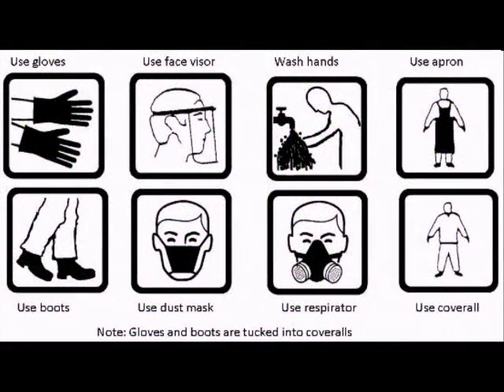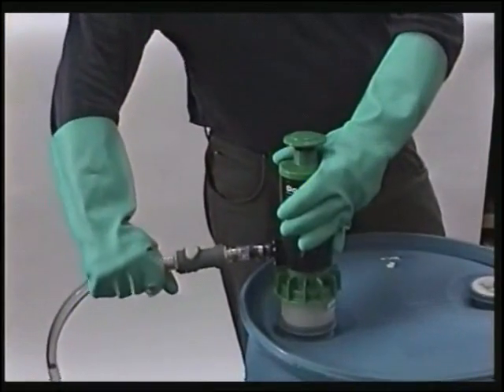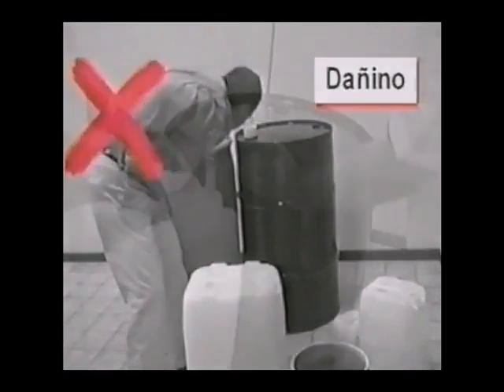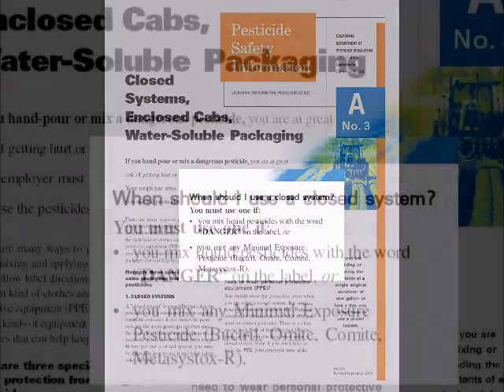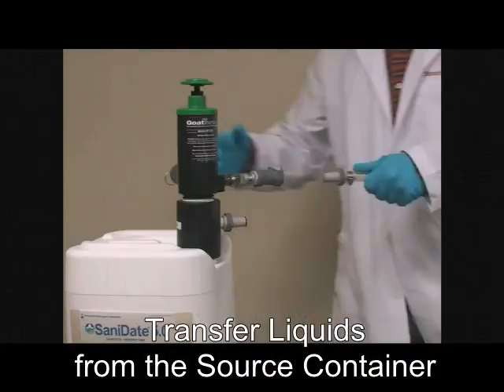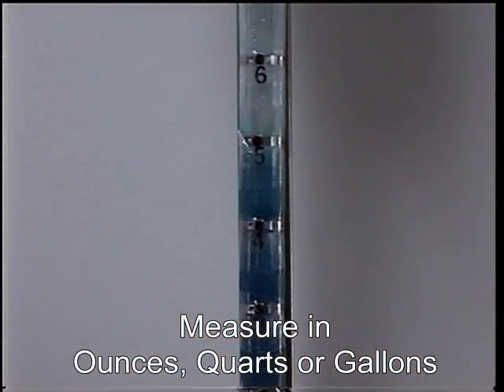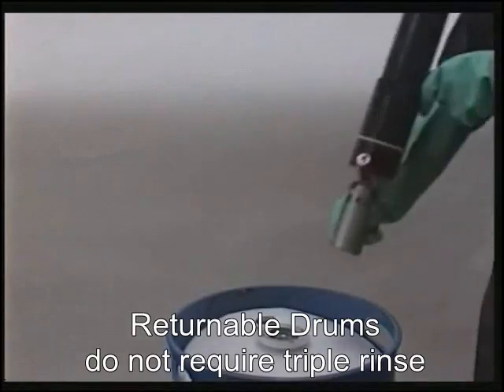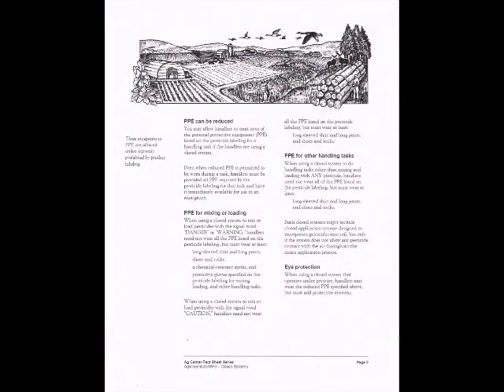Pesticide Safety - Sealed and Closed Systems for Safe Transfer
Brief overview of systems for safe loading and mixing of pesticides which improve worker safety and environmental compliance